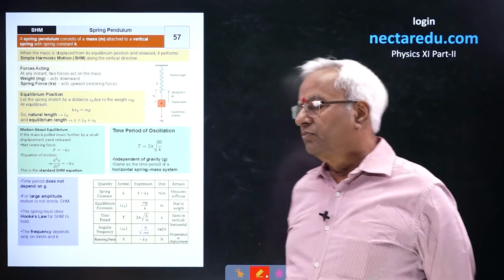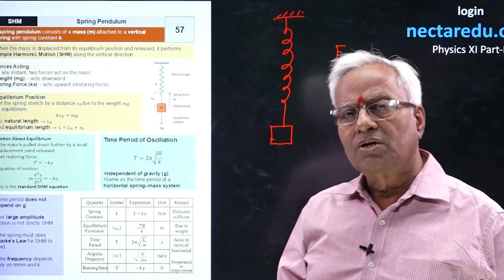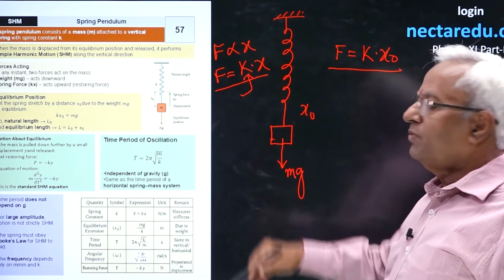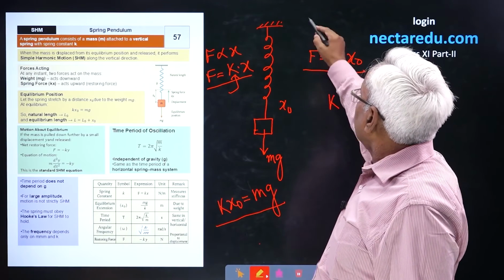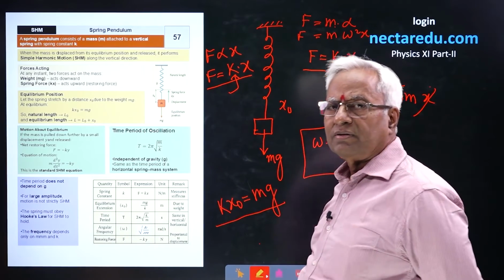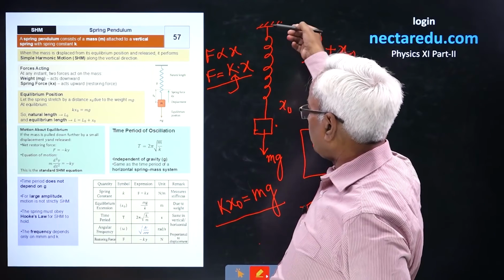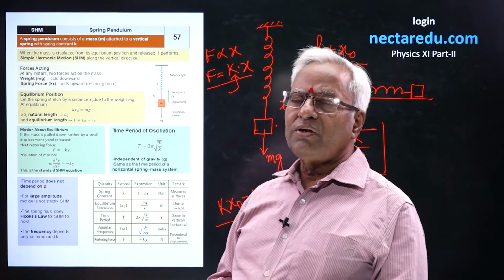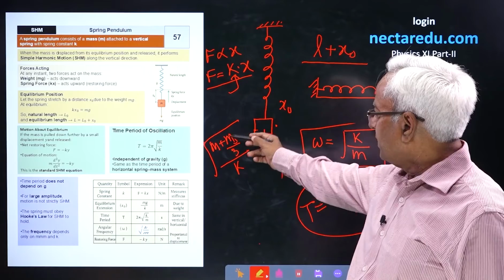Book-2(PXI Part-II Page-57)